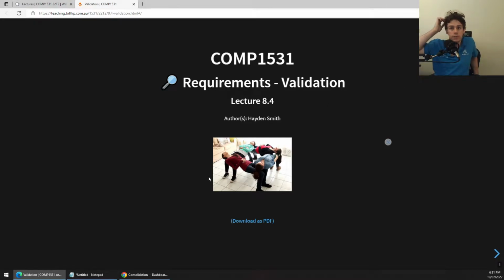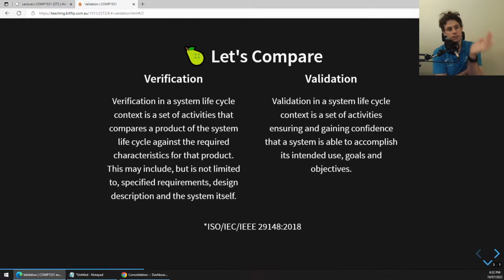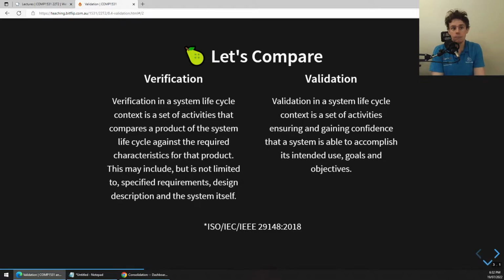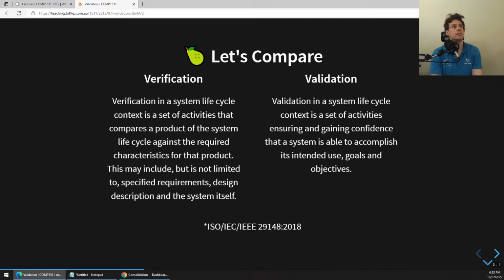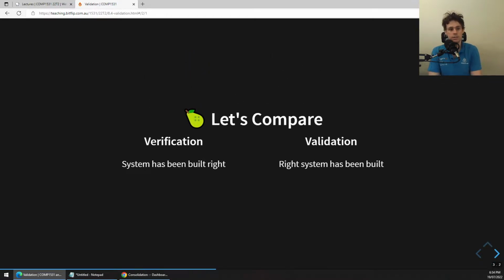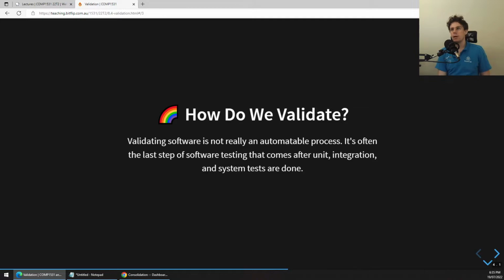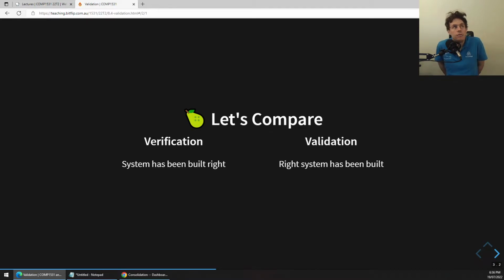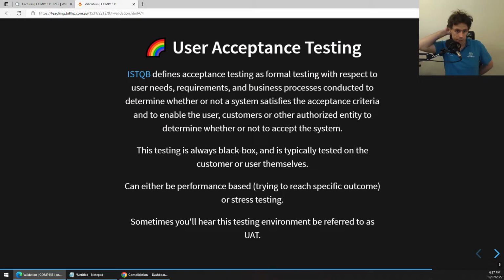COMP1531 22T2 - 8.4 - 🔎 Validation